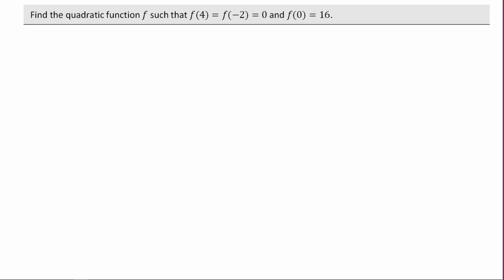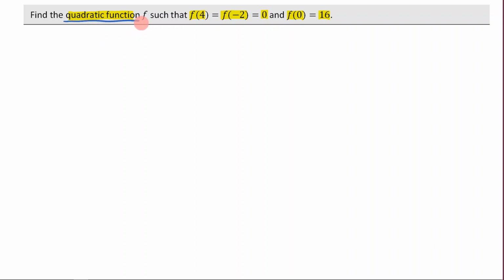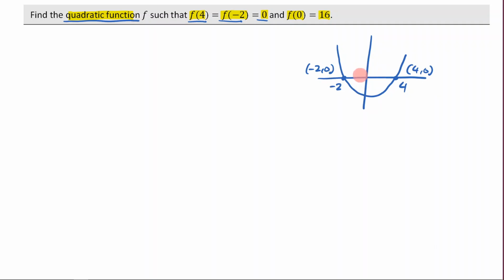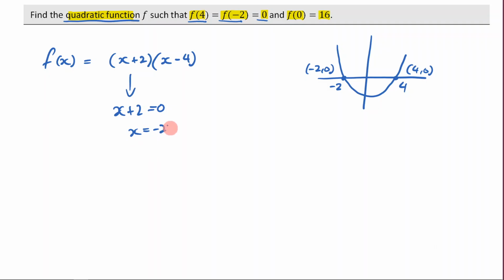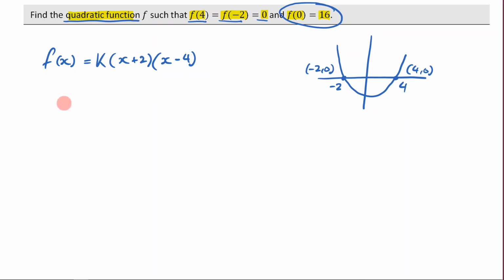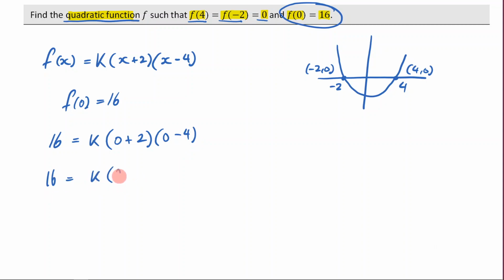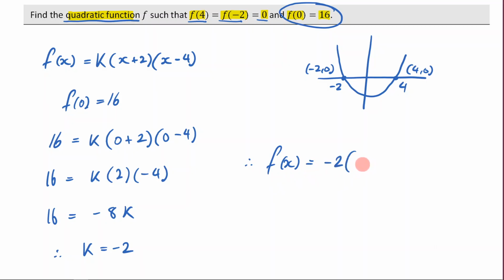Part 2 - Find dilation Factor (5F)